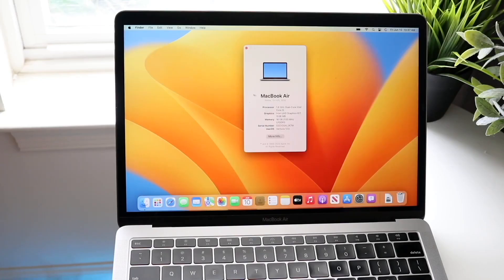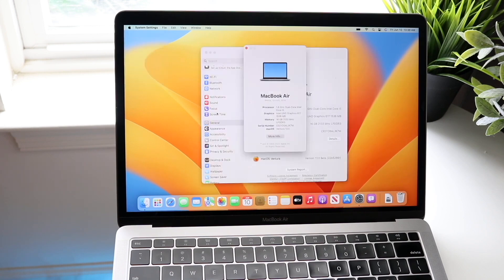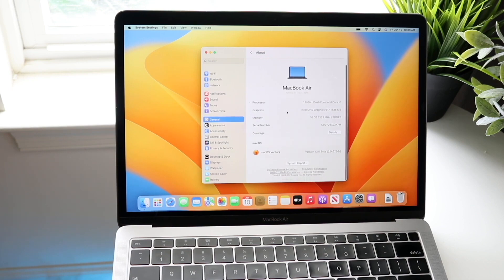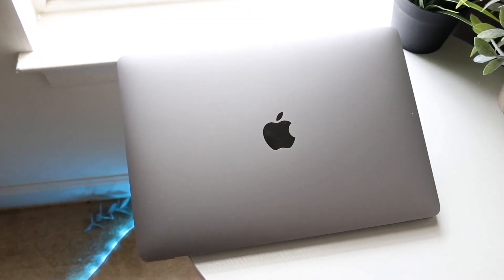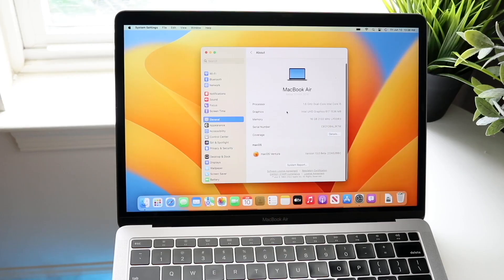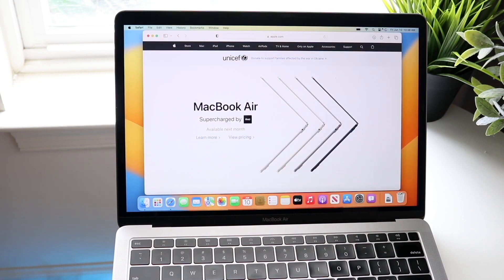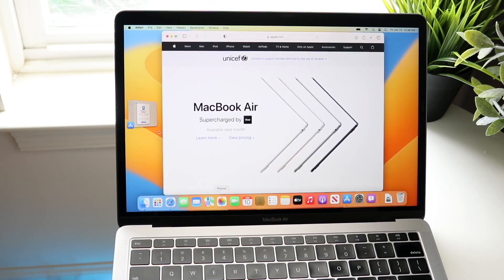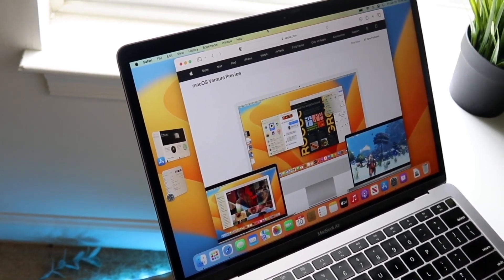How To Clear Cache On ANY Mac MacBook, iMac, Mac Mini! (2024)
Here is exactly How To Clear Cache On ANY Mac MacBook, iMac, Mac Mini! (2024)